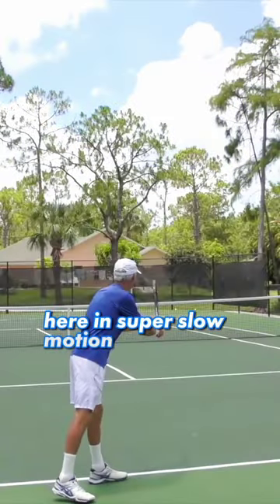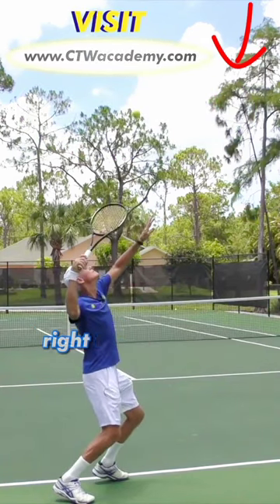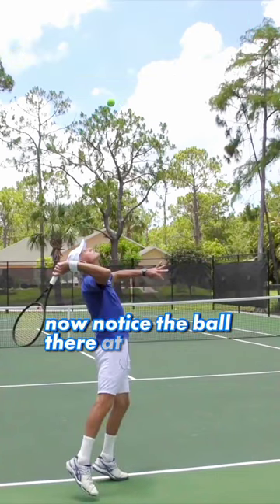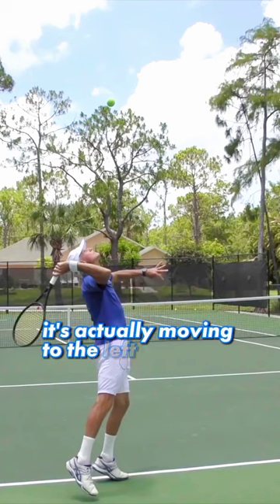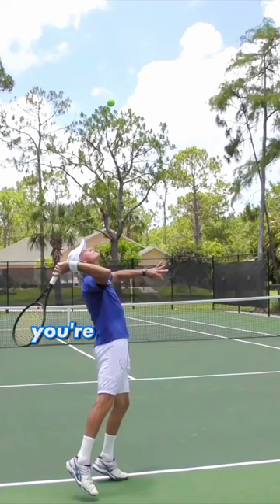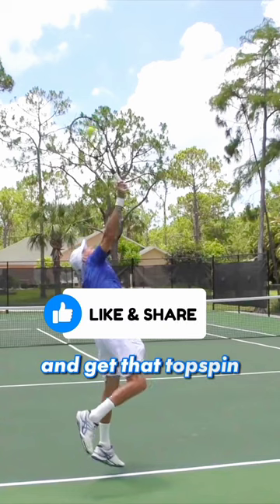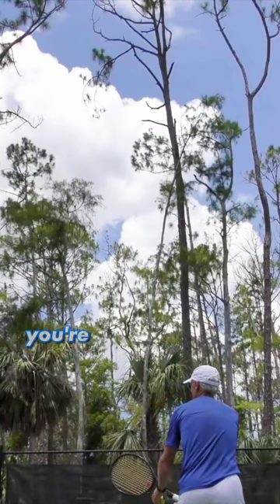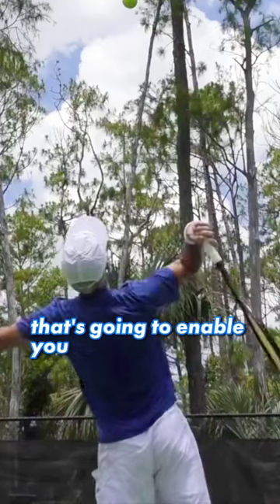Execute A Perfect Topspin Kick Second Serve Like A Pro